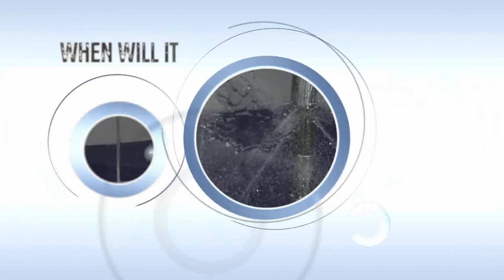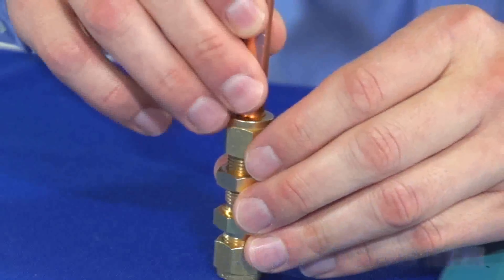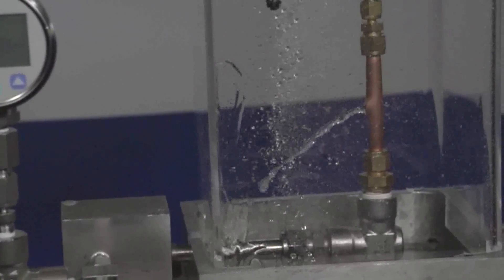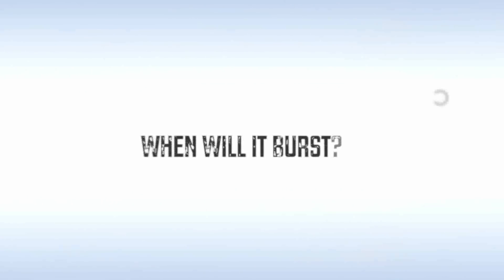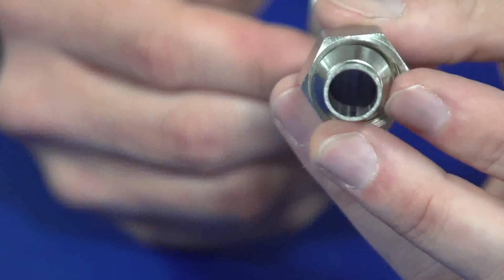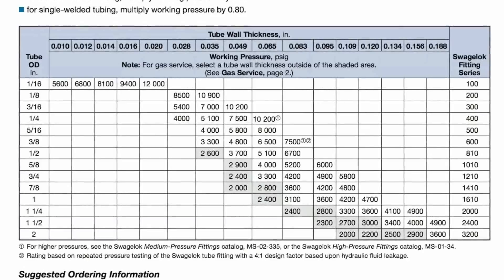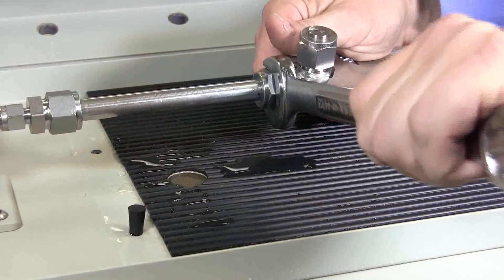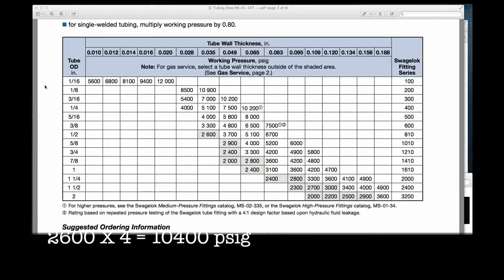When Will It Burst? #2 - Swagelok Tubing Data Sheet, Tubing Selection & Burst Contest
In When Will It Burst? #2, we will reveal the winner of the first When Will It Burst? Contest. We will review four key variables to consider when selecting tubing and demonstrate how to select tubing for use with Swagelok tube fittings using the Swagelok Tubing Data sheet as a guide.  Then, we will install stainless steel seamless tubing in our burst chamber, give you the pressure ratings, and ask you to guess "When Will It Burst?" The best guess will win a prize!